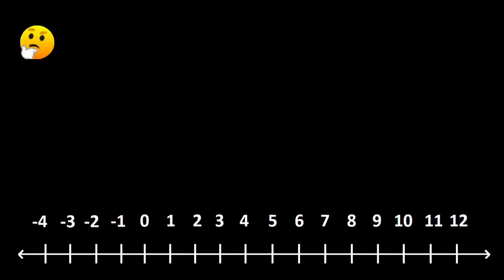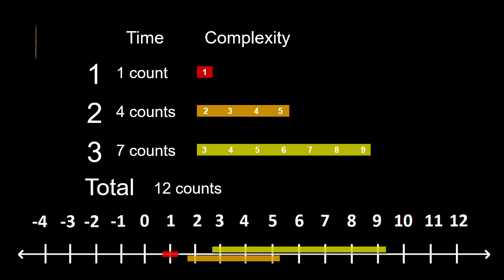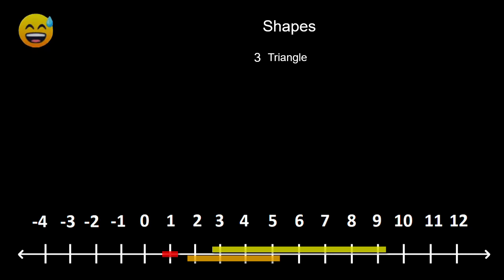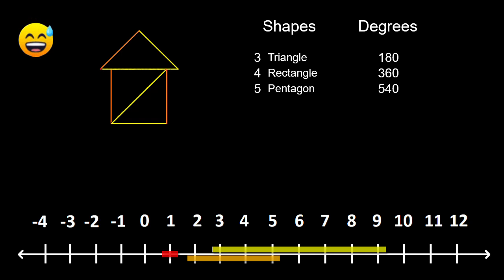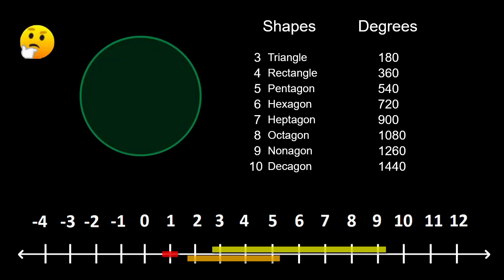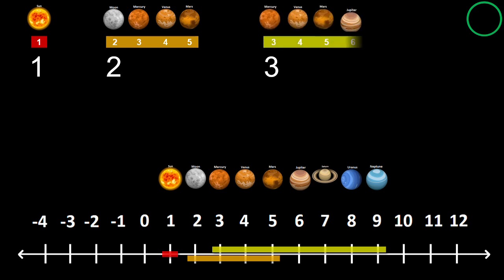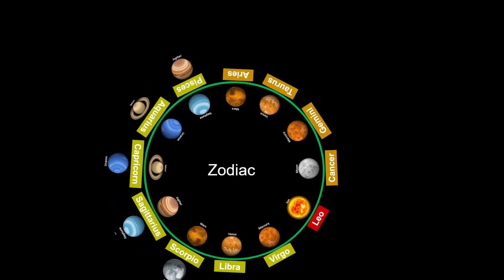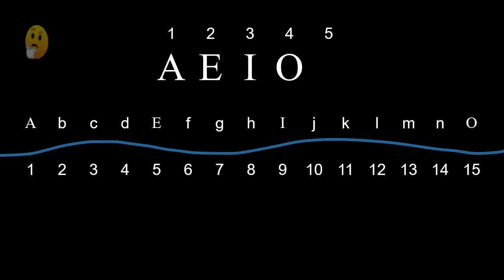Episode Four: O my Sol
Four is very different from one, two, and three. In this video we take a deeper look at four and its unique family. By diving into geometry, we are presented with a visual representation of how four is a reflection of one, two, and three. Using the zodiac we are better able to demonstrate the growth of one, two, and three as well as correlate the backward shift motion of four with the pre-existing motion in the heavens.

Because our content is rated for kids, commenting has been turned off. But we still want to hear from you! We hope to hear from you soon!